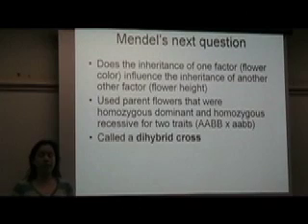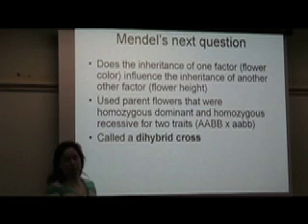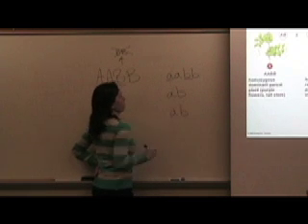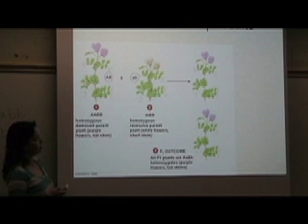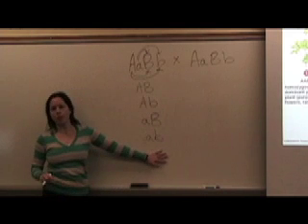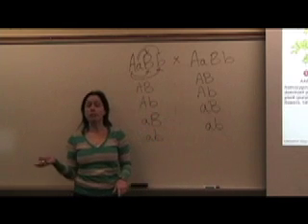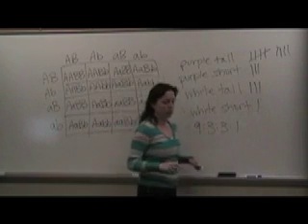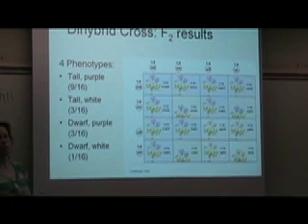Dihybrid 1.mov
Dihybrid punnett squares